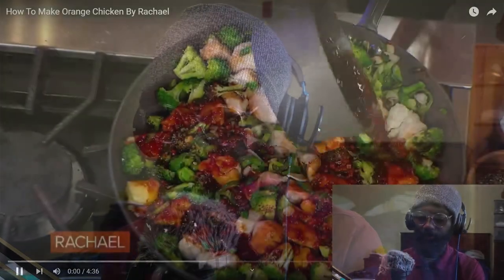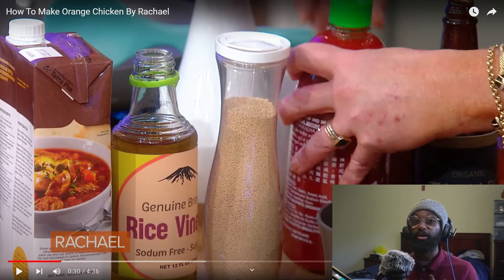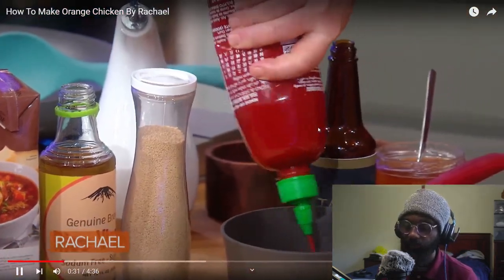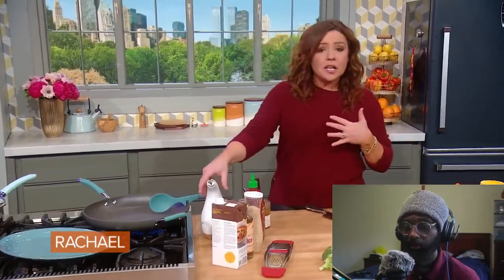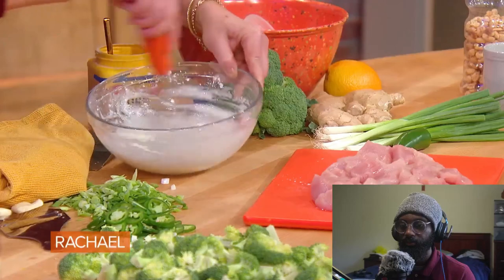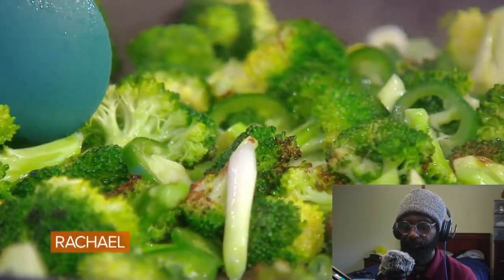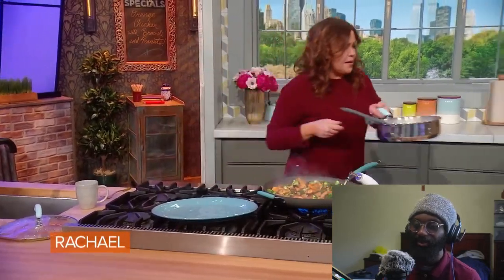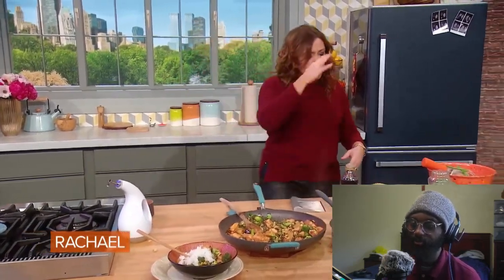Rachael Ray Cooks ORANGE CHICKEN!